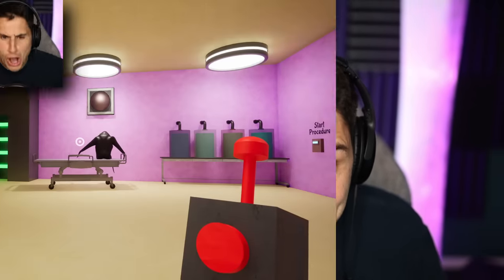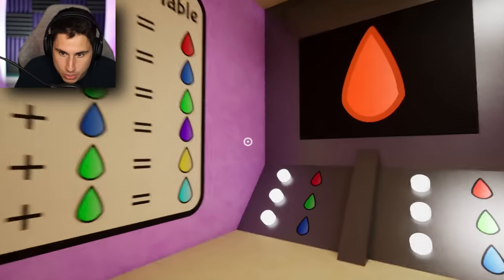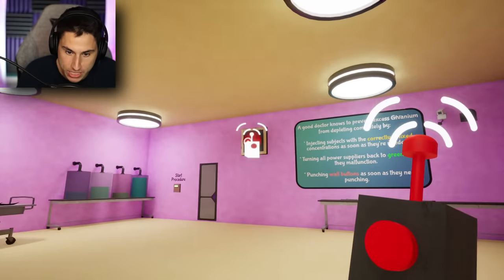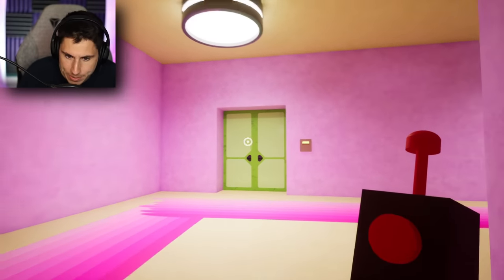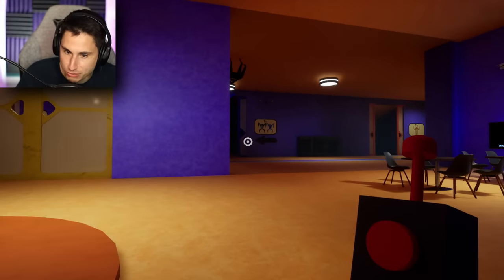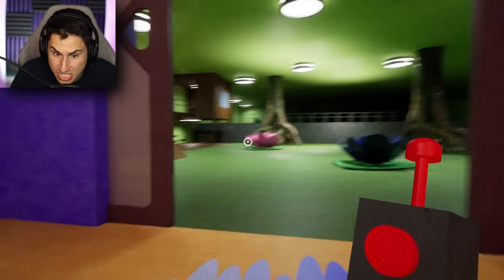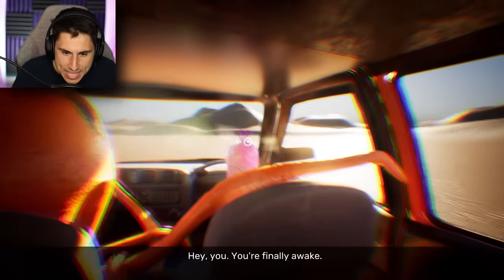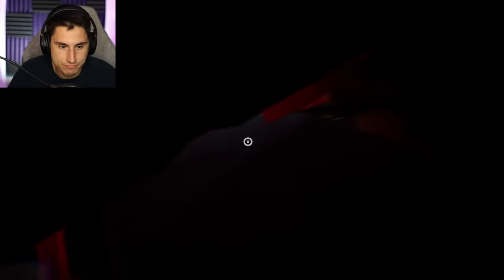Banbaleena IS BACK! | Garten of Banban 3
Banbaleena Is back in Garten of Banban 3 | The Frustrated Gamer Garten of Banban 3 gameplay is here! Today I will be repairing one of the new Garten of banban monsters to uncover new Garten of Banban 3 secrets! Let's play Garten of Banban 3 gameplay with The Frustrated Gamer!